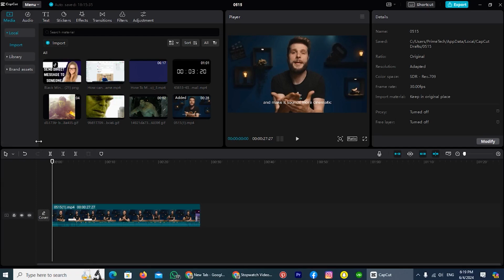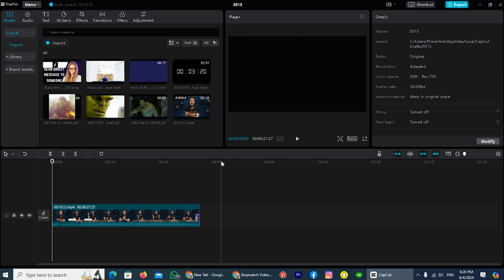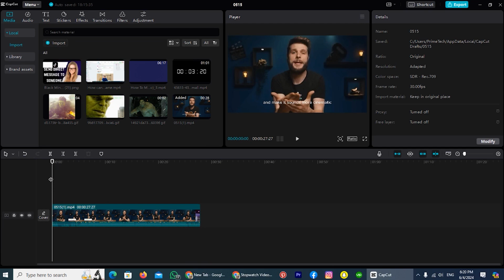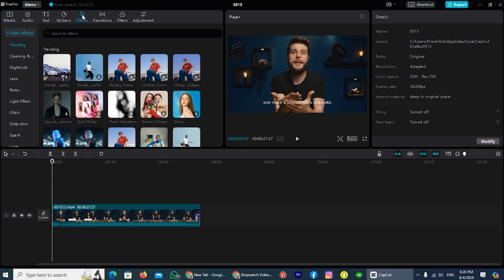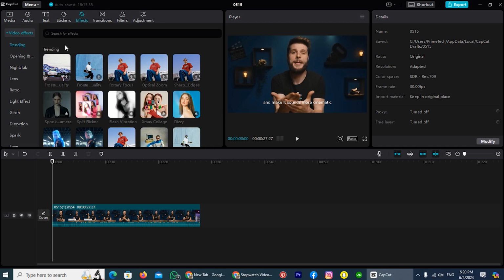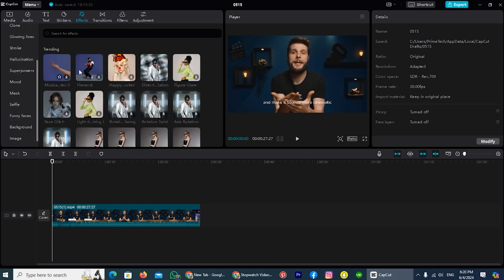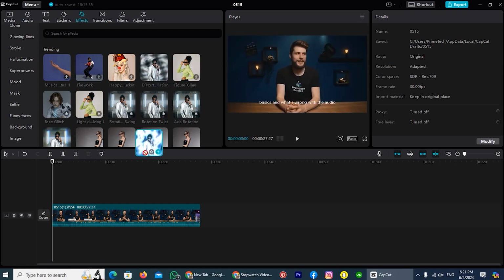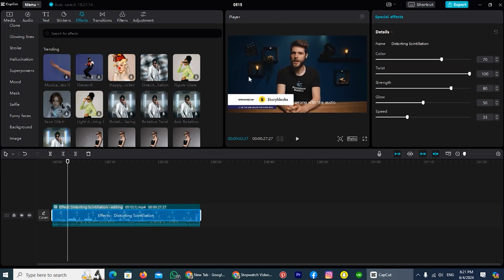How to Add Body Effects in Capcut PC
"Learn how to add stunning body effects in CapCut PC to enhance your videos with dynamic visual flair. This tutorial will guide you step-by-step through the process of using CapCut's powerful editing tools. Master body effects in CapCut PC and take your video editing skills to the next level!"